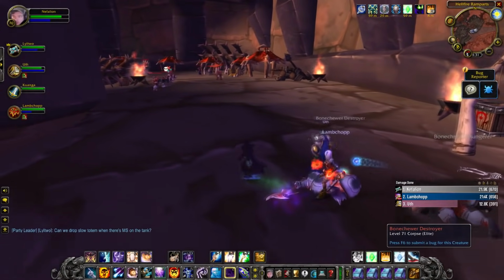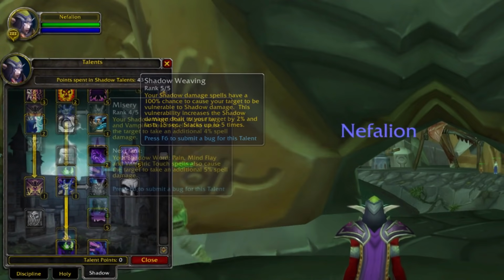TBC Beta Key Giveaway + What Will Be My Main Class?